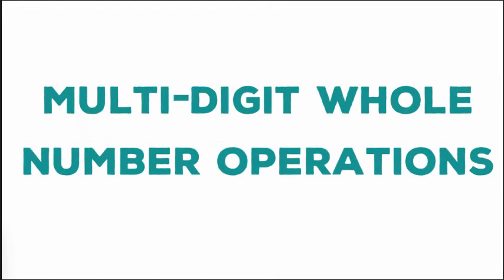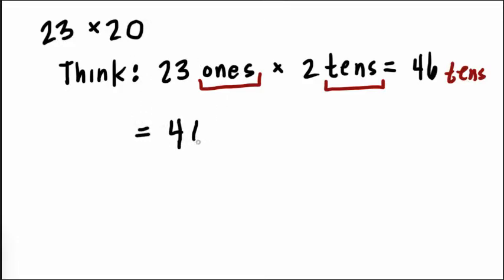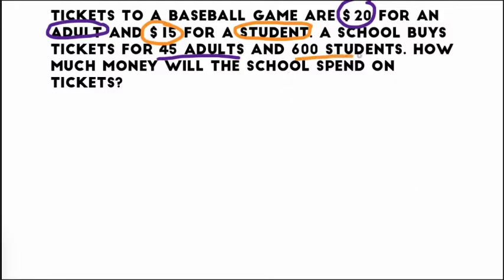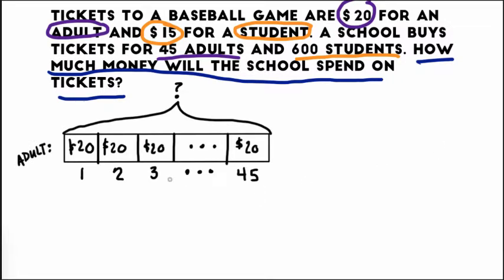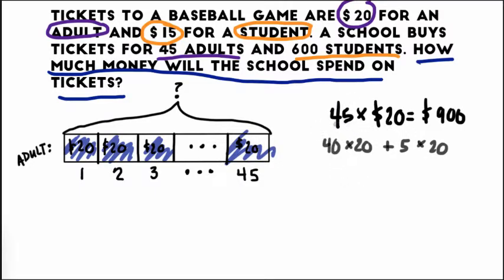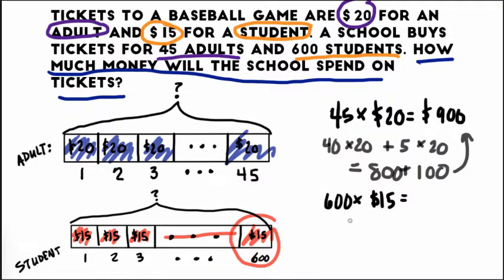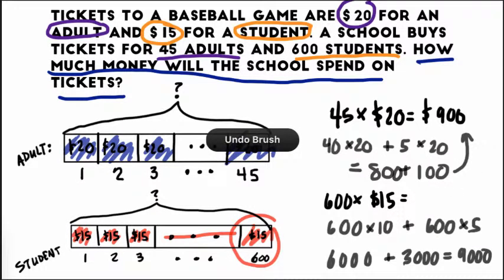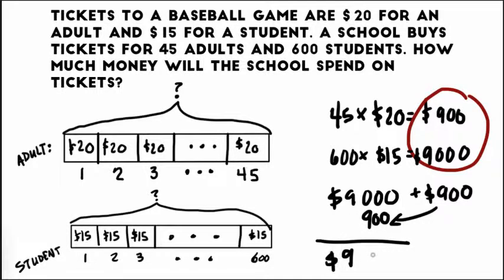Mult-Digit Number Operations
Understanding Place Value basic facts and using them in word problems.